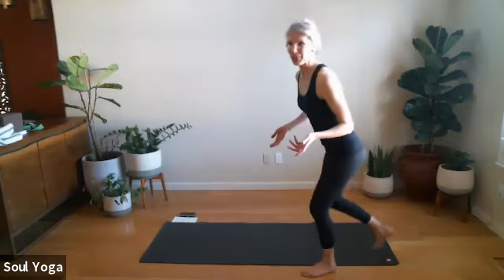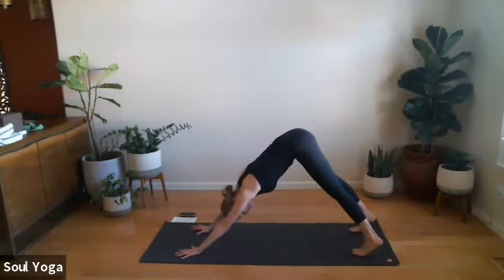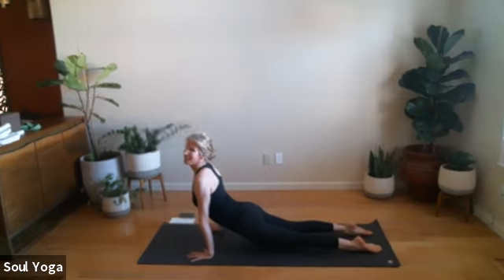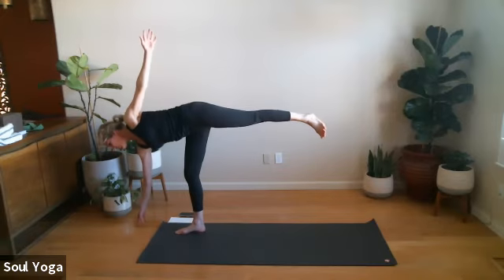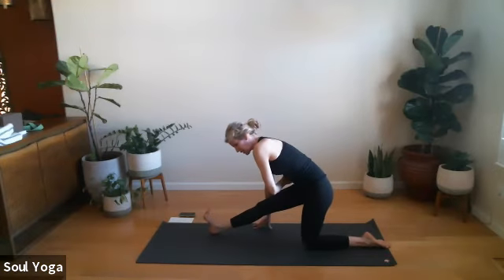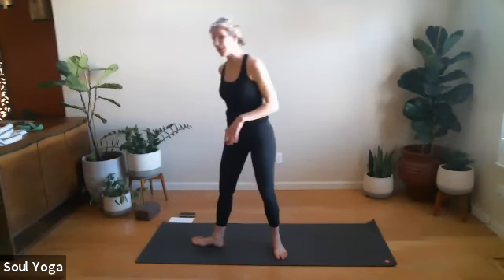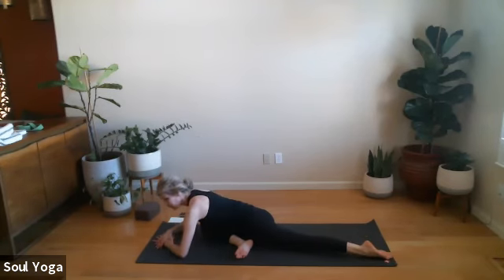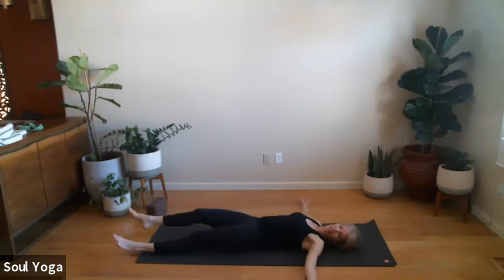70 Minute Power Vinyasa with Susan 4/2/20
Baptiste inspired power vinyasa yoga, focusing on the balance of strength and flexibility to cultivate total body wellness. Get balanced, de-stressed, strong and fluid. If not now, when?